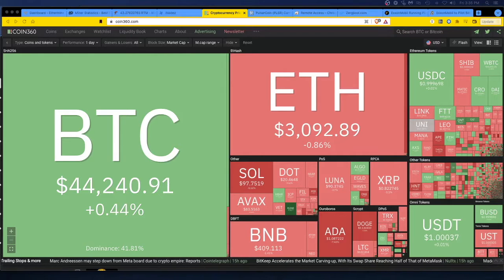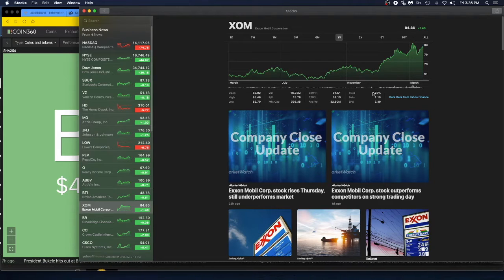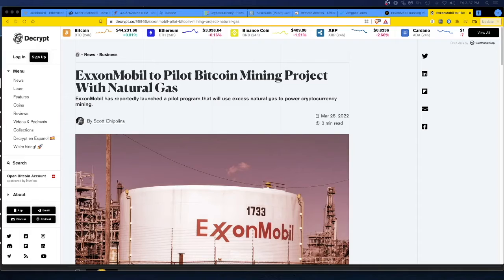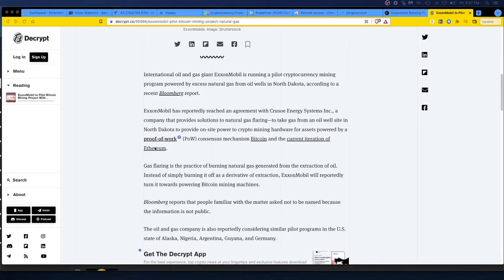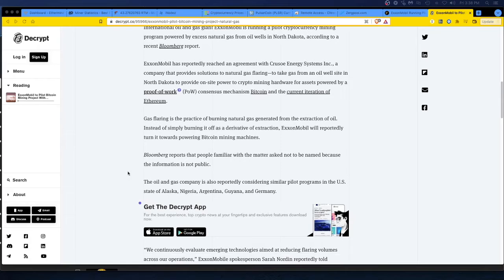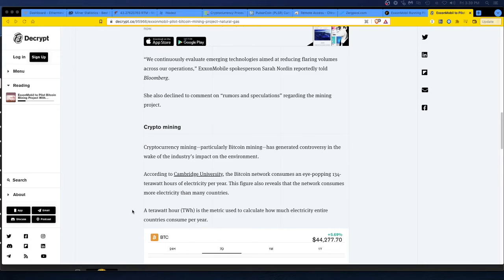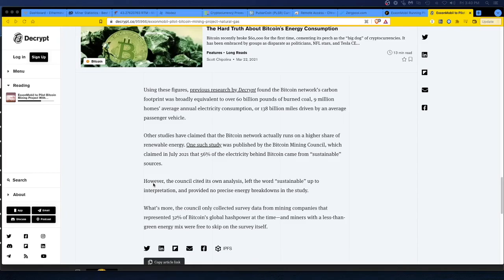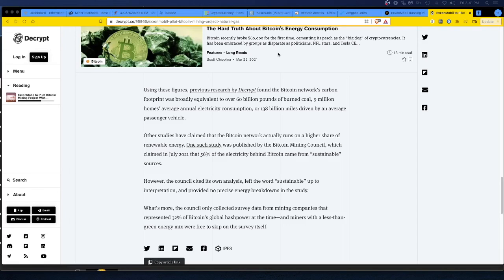Exxon Oil is Mining Bitcoin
The oil giant is looking to make use of natural gas that would otherwise be wasted at sites around the world, according to Bloomberg.

- 750W Power Supply
- 750W Server Power Supply Kit (656363-B21)

✅  Laptop Mining
- Lenovo Legion 5 1660 Ti GPU